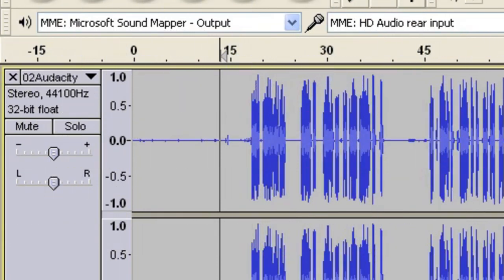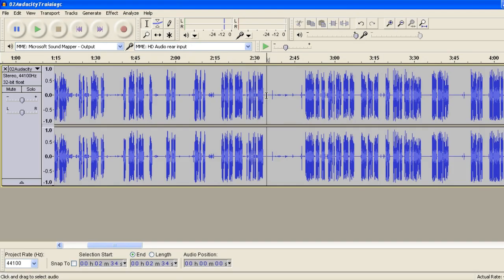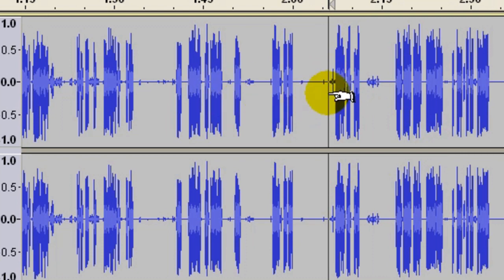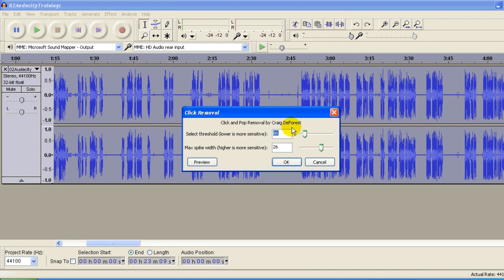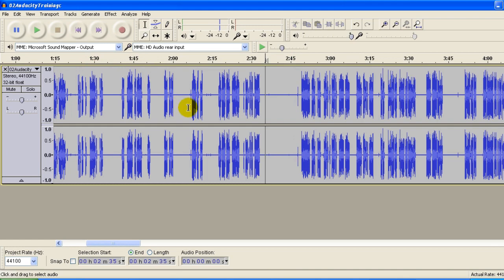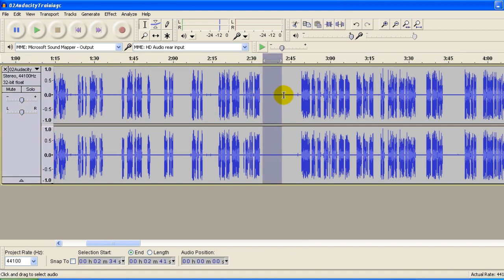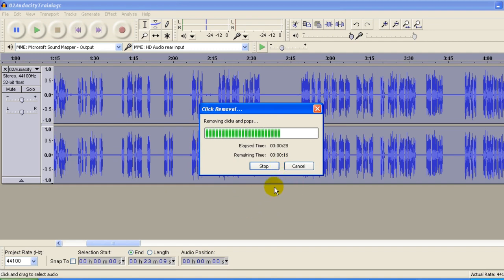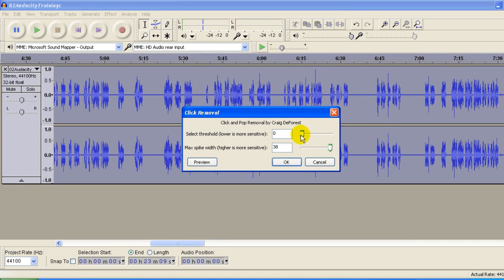Audacity Tutorial: How To Remove the Annoying Pops and Clicks in audio